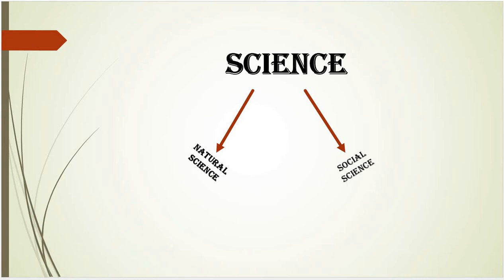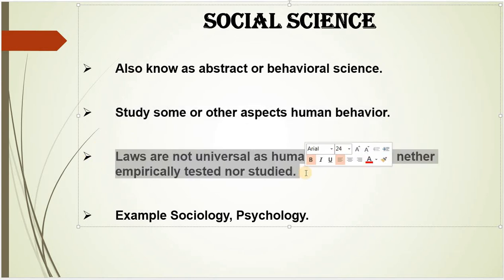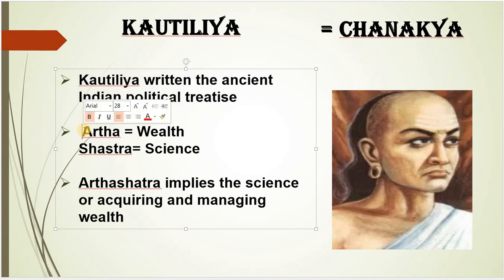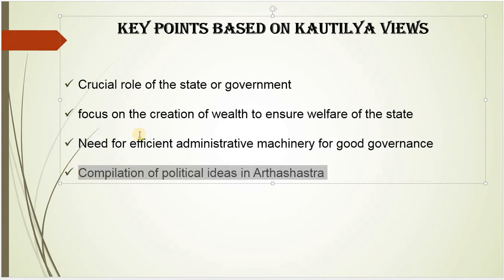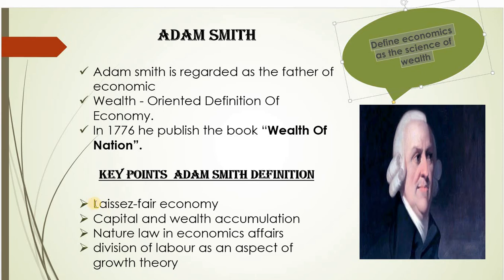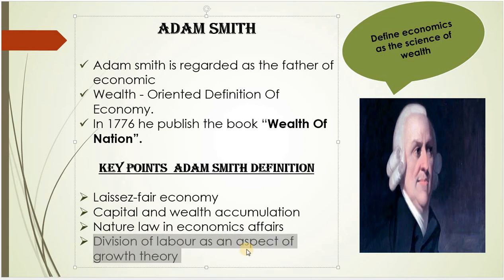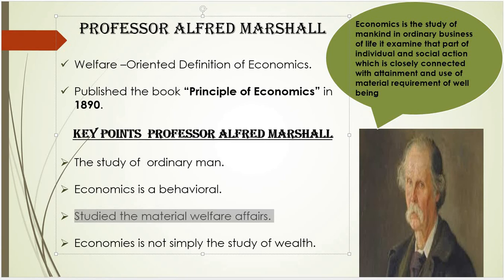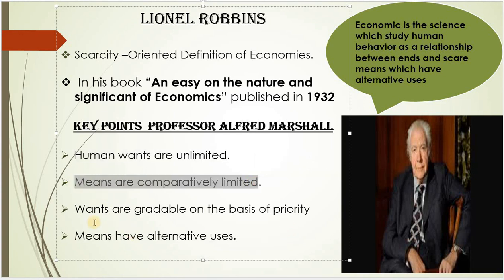11 Std Economics Paper (New Syllabus 2019) Chapter 1.Basic Concept of Economics. Part-1 Eng Version.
Created by Dr Irfana Smadani . This simple but not simplistic and easy to follow 10 minute, lecturer on Introduction to Economics, Social Science and Definition of Economics in Different Era. Students are advised to watch the entire lecture for better understanding. If there’s any doubt or confusion, please comment below or contract me on my WatsApp 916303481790 or Email: are unable to find any video on YouTube you can watch this videos on my block
In the present video an attempt is made understand the  Introduction to Economics, Social Science and Definition of Economics in Different Era. Based on practical template for understanding the economy, which I developed over the course of my career, the video breaks down economic concepts like Introduction to Economics, Social Science and Definition of Economics in Different Era allowing viewers to learn the meaning of Economics and Definition of Economics .